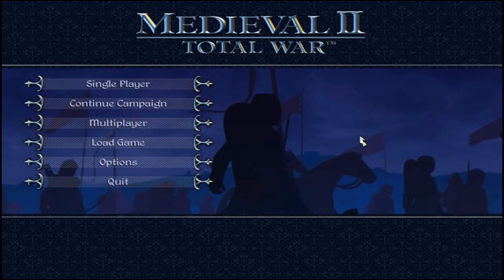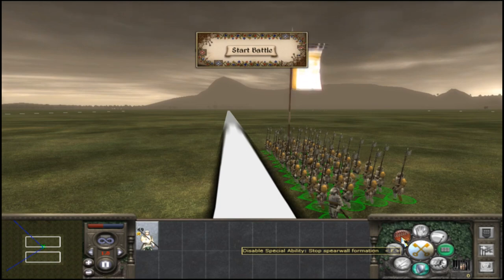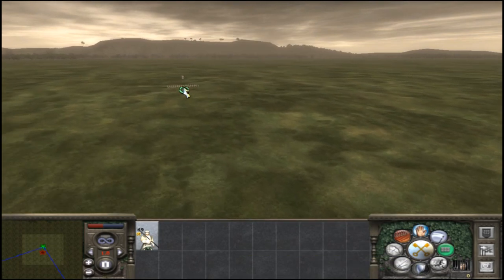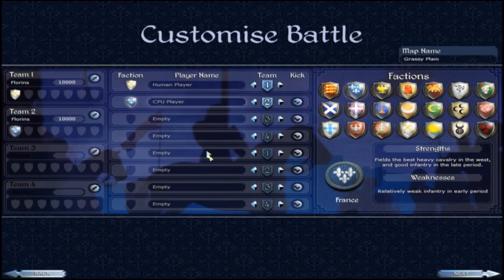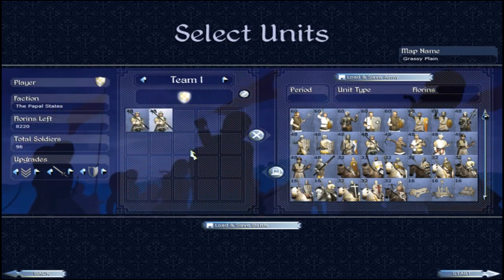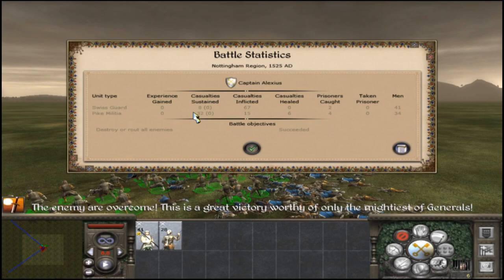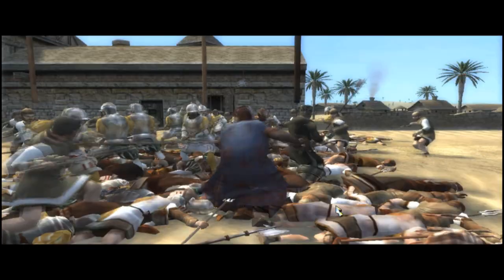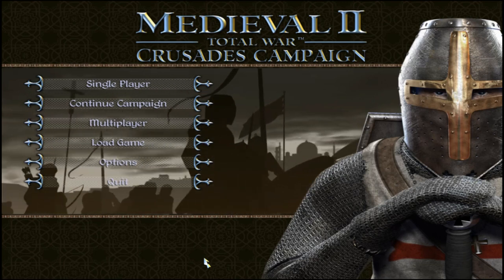MAKING HALBERDS WORK IN MEDIEVAL 2 TOTAL WAR (Experts Guide Part 2)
Part 2 of our Medieval 2 Expert's Guide series is here! In this episode we tackle the challenge of making halberd units work in Medieval 2 Total War.

On it you will get announcements for new videos, invites for large community games and much more.

All video content and embedded music is from Medieval 2 Total War all rights are owned by Sega and Creative Assembly